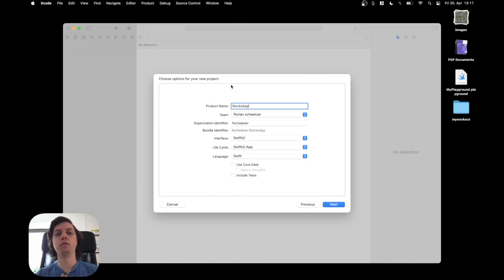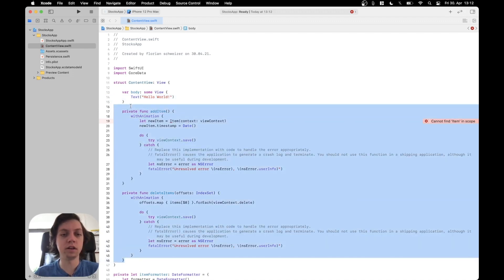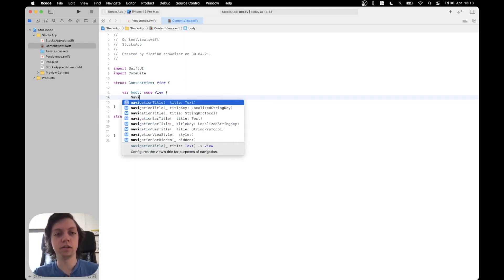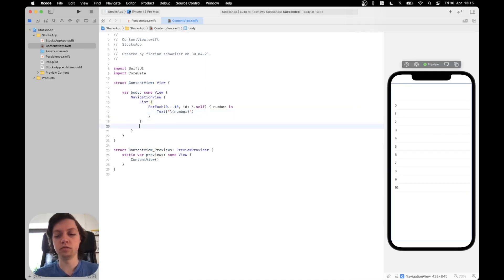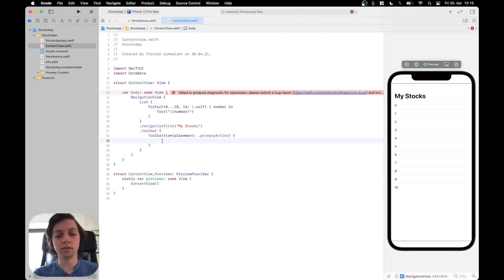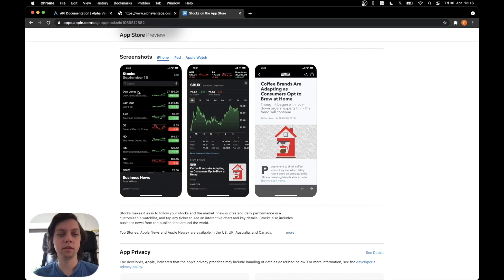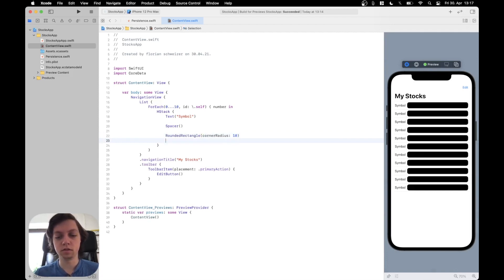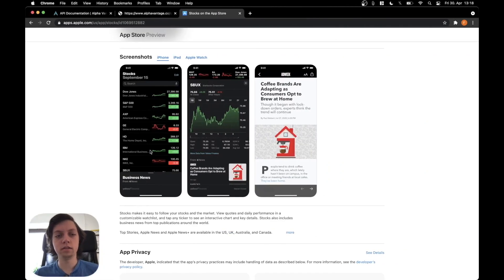Stocks App [1] UI in SwiftUI | May Monthly App Challenge by @CodeWithChris | Swift, SwiftUI